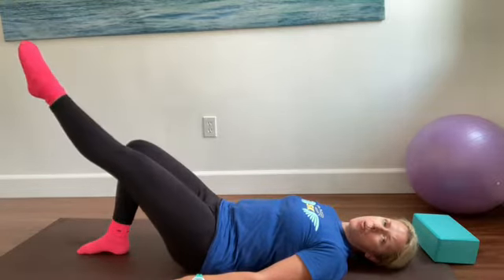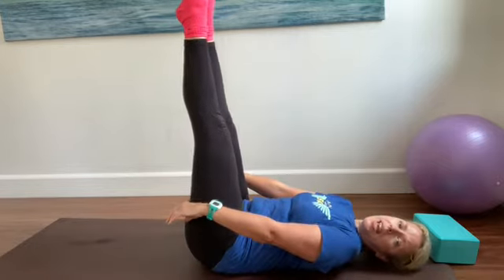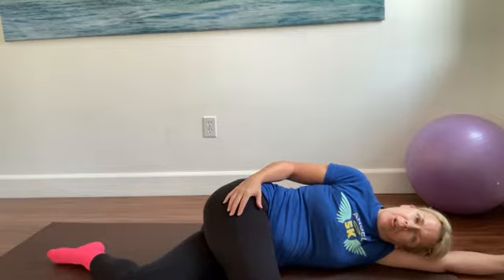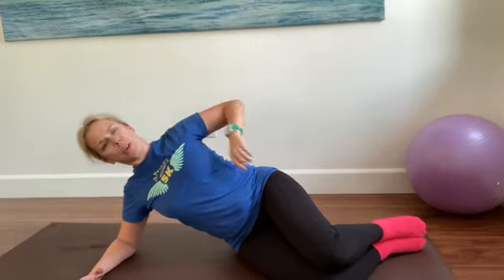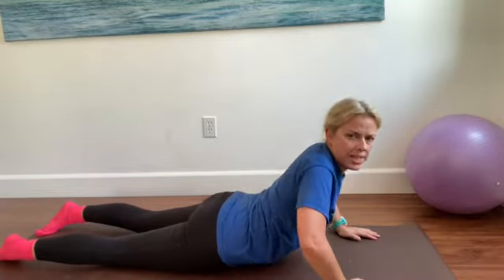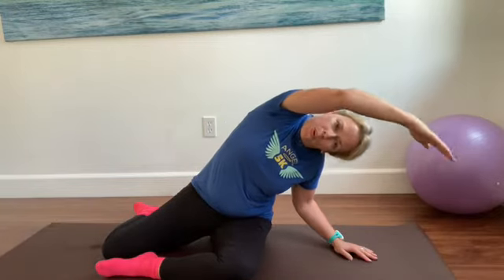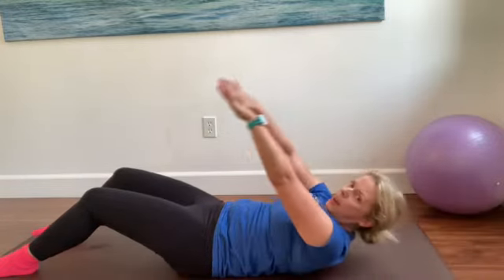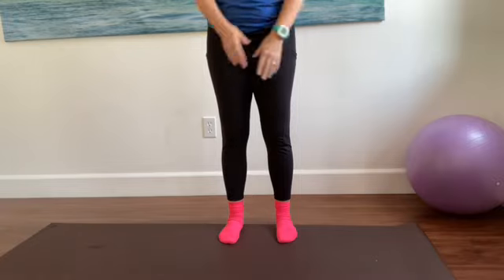Intermediate Mat Pilates Class